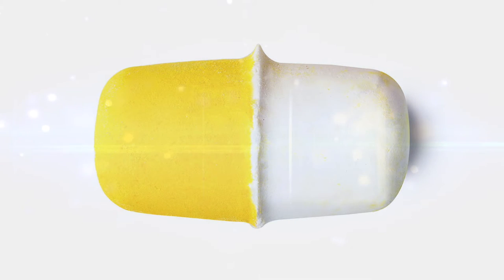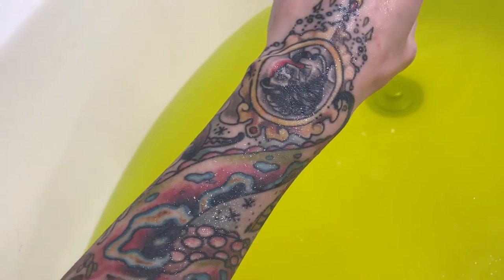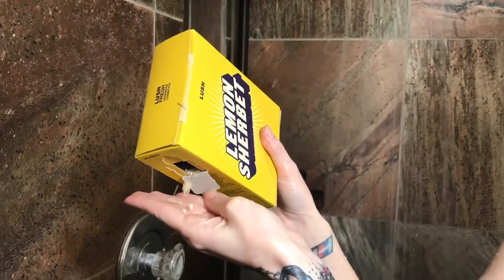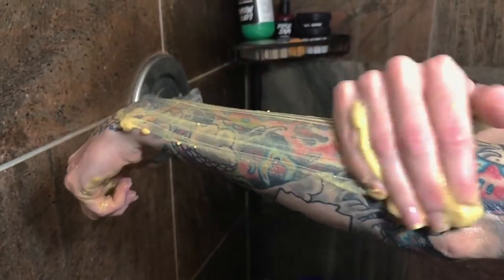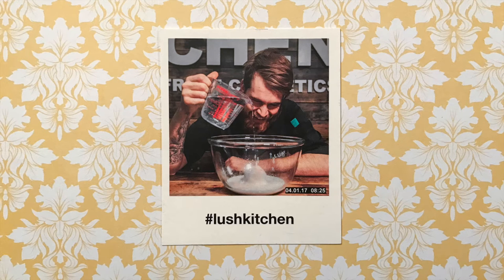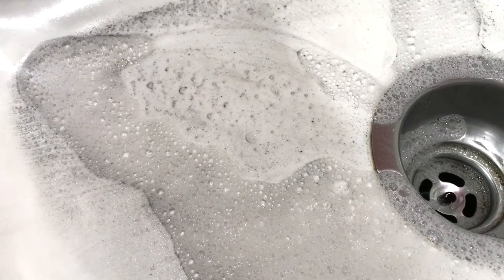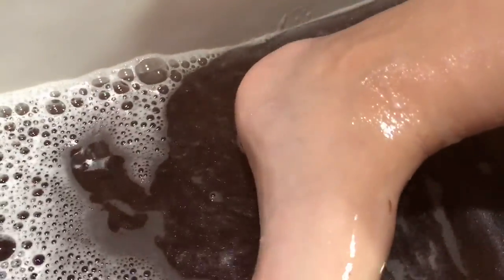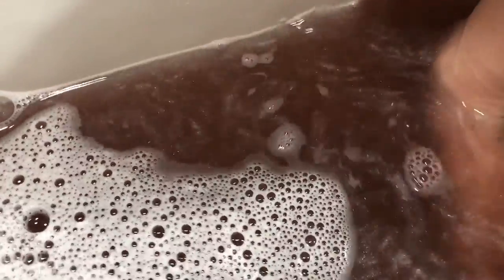Another LUSH UK & Kitchen Order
I have over 100 LUSH Cosmetics products that I am currently reviewing and making demos for. I'm always buying new items so there will be different & exciting videos each week!

Today I'm talking about a few of LUSH's products:

Cyanide Pill Bath Bomb
Lemon Sherbet Showder
Waylander Rhassoul Soap
Supertramp Bubble Bar
Volcano Foot Bomb/Soak
Lord of Misrule Body Conditioner

Footage shot on Nikon D7000 & iPhone 7+